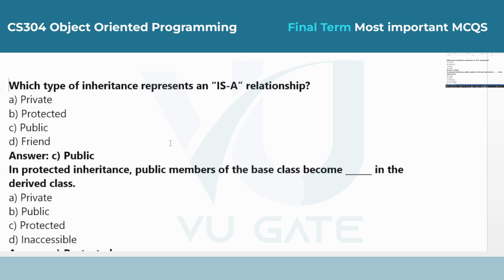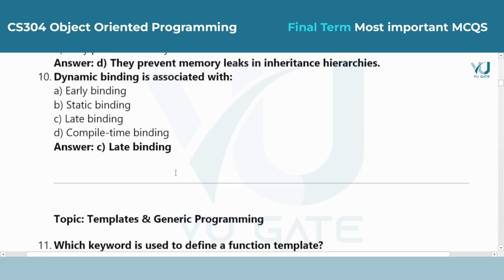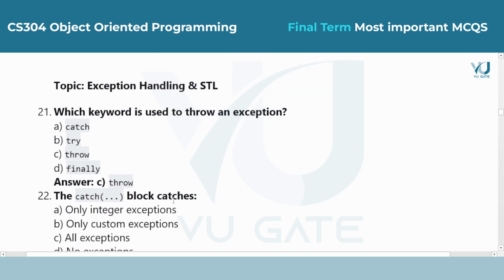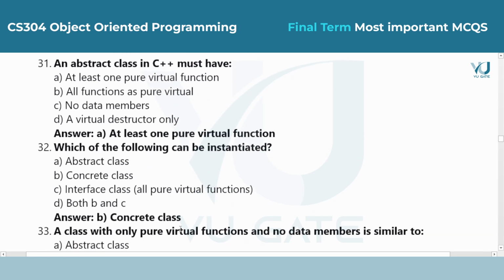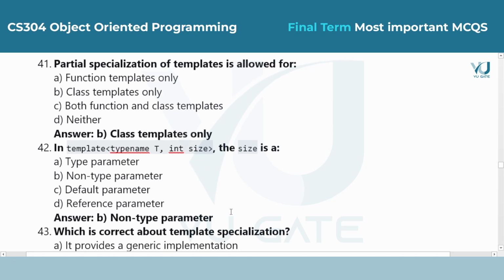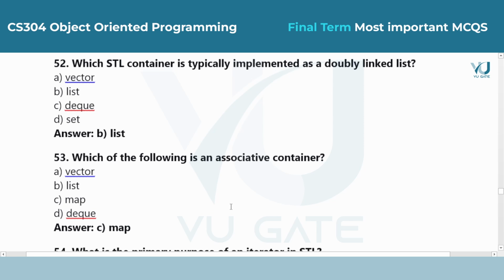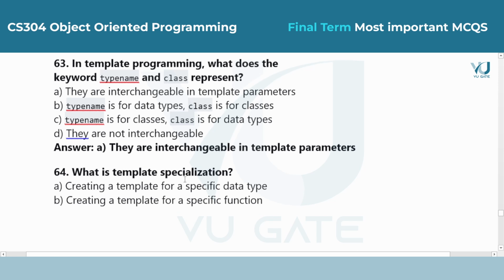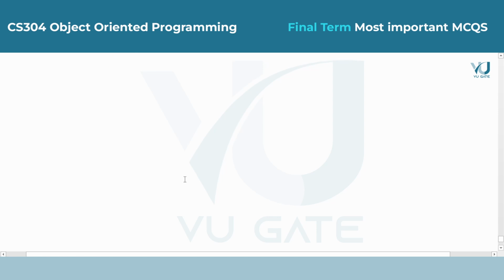CS304 Final Term Preparation 2026 | OOP Full Course Revision | VU Gate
CS304 Final Term Preparation 2026 | OOP Full Course Revision | VU